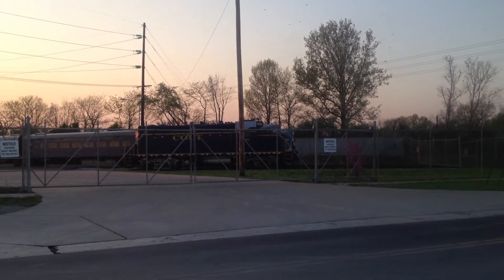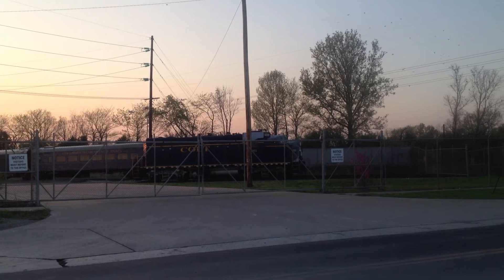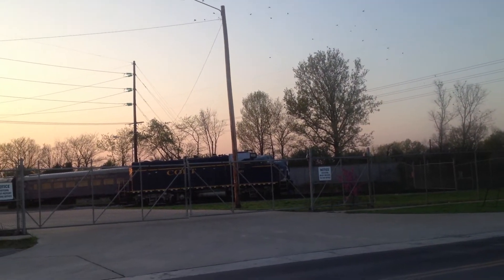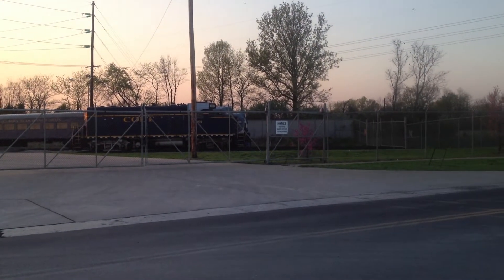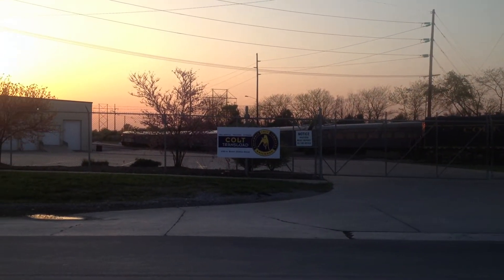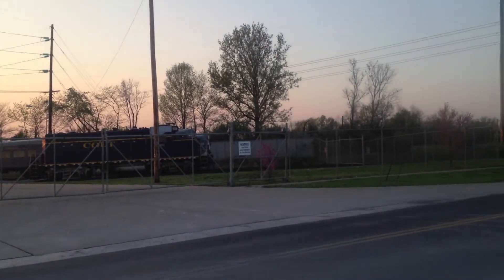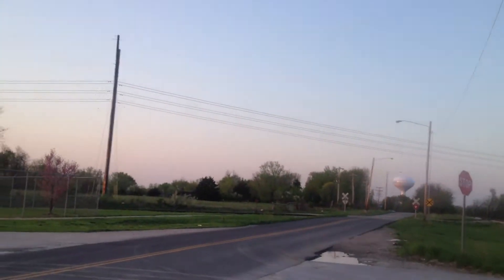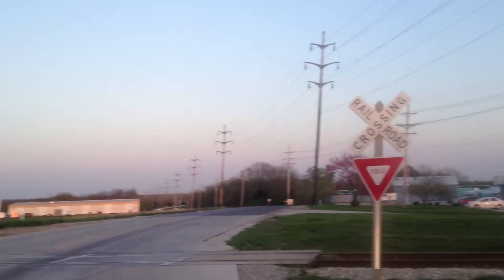COLT Railroad Dinner Train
This was shot on Brown Station Rd north of US 63 in Columbia, MO.  Please do not use my videos or audio from my videos without asking permission from me.

"Currently, the City of Columbia, Missouri owns the Columbia Branch Railroad and operates the Columbia Terminal Railroad (COLT) on its line. The Columbia Branch Railroad was officially purchased by the city of Columbia on October 2, 1987 from Norfolk Southern Corporation for $325,000. Official operations for the Columbia Terminal Railroad began on October 6, 1987. After threats to abandon the Columbia Branch by Norfolk Southern in 1986, officials for the city of Columbia determined that it was critical for them to purchase the line to protect city industries and to protect rail service to the city's Water & Light Department's coal fired municipal power plant. The COLT is operated by the city's Water & Light Department."

Filmed with: Apple iPhone 4S